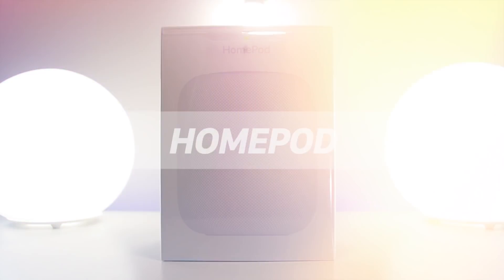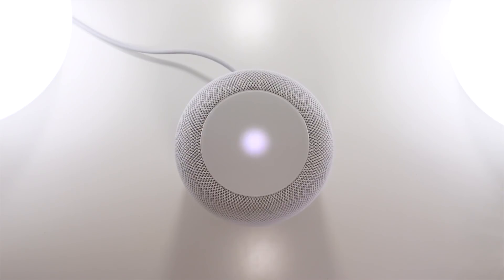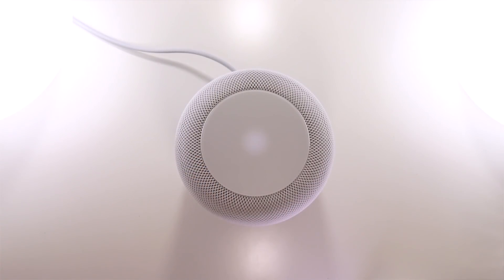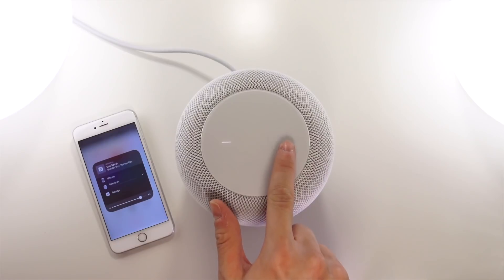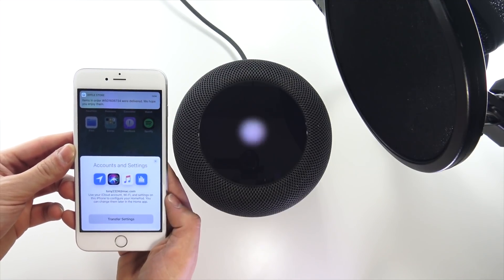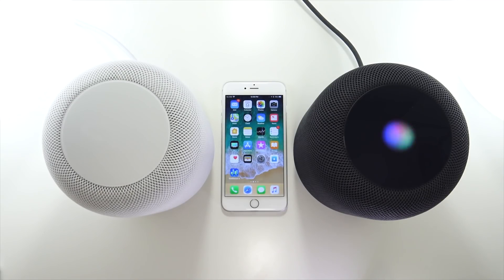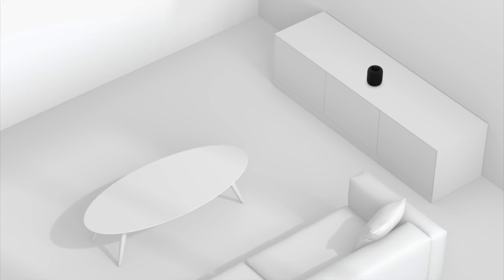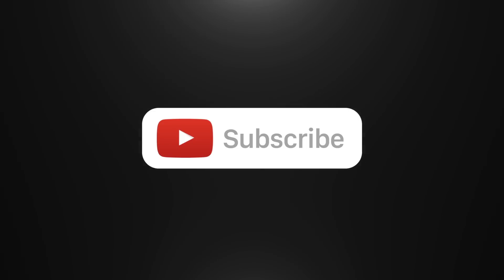Apple HomePod: Unboxing and Setup Review (Hands-On)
Unboxing Apple HomePod in 2018! Hands-on with Apple’s newest Smart Speaker, dubbed the HomePod, Reviewed and Unboxed on this quick video. Featuring seven Horn-Loaded Tweeters, a Six-Microphone Array, and a Rich High-excursion Woofer.

Purchase the Apple HomePod in White or Space Gray, at $349

 Fast Specs (Home Pod Unboxed model)
 Audio Sources: Apple Music, iTunes Music Purchases, iCloud
 Interface: Voice via ' Hey Siri ', and Touch on OLED
 Audio Tech: High-excursion woofer, Array of seven horn-loaded tweeters, Six-microphone, Direct and ambient audio beamforming, Transparent studio-level dynamic processing